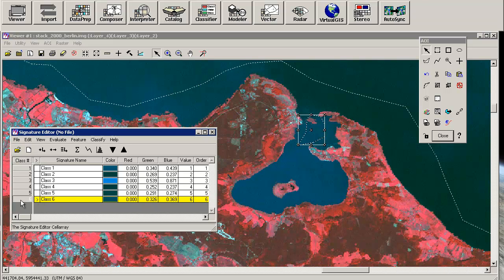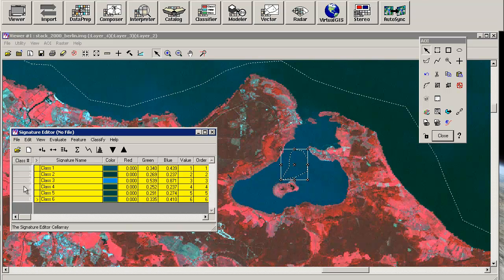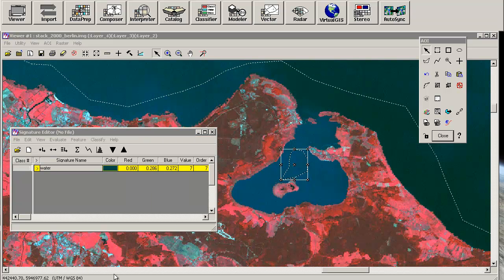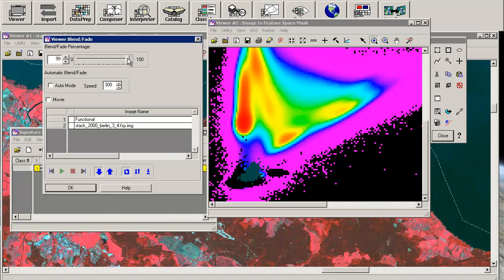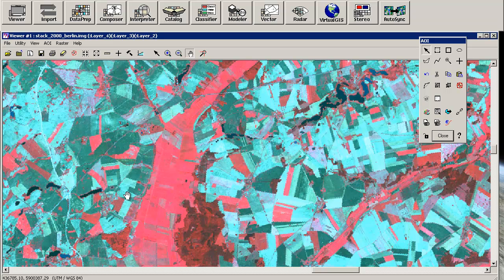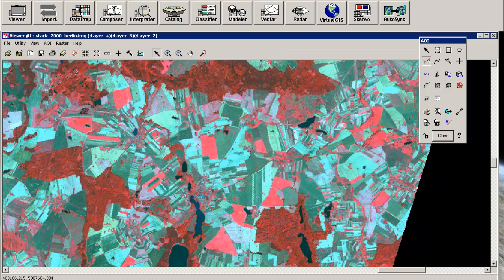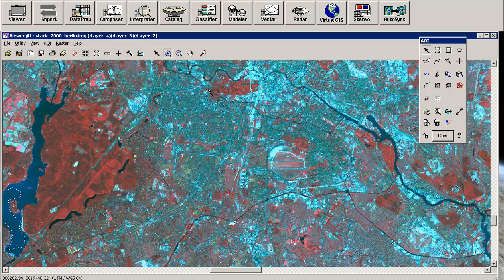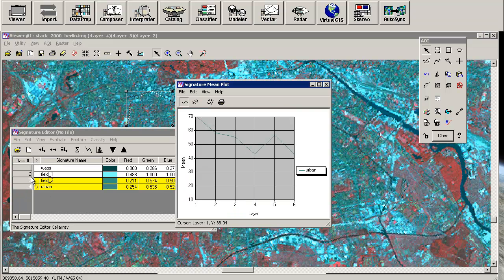supervised classification using erdas imagine (part 2)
creating and editing AOIs and evaluation using feature spaces